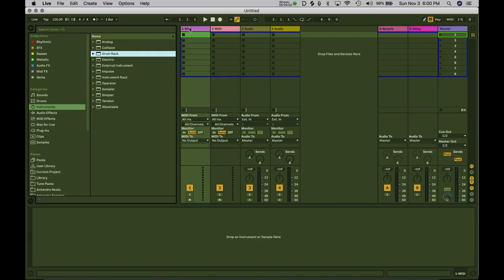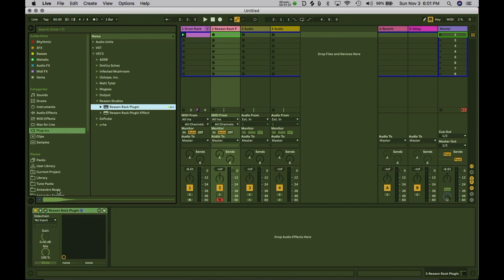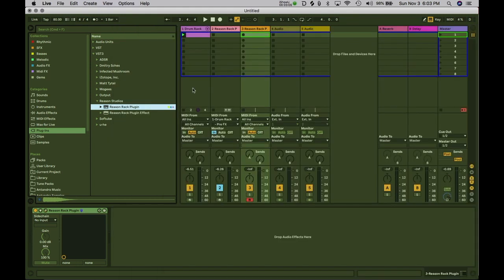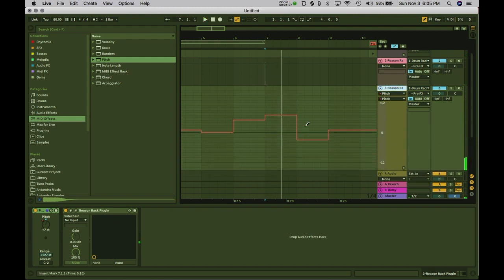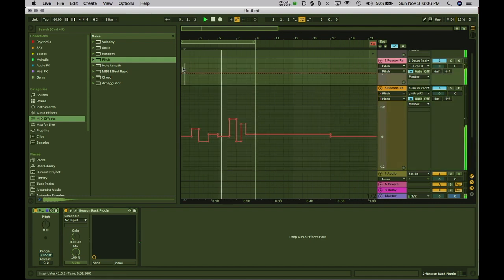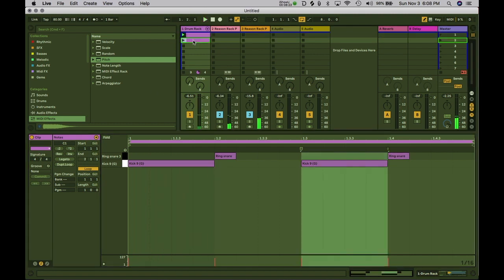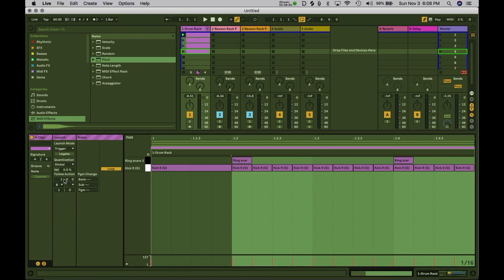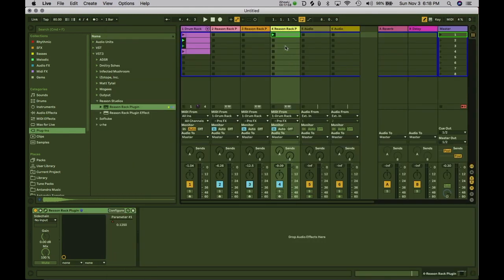Drum Driven Bass & Synth Technique in Ableton Live 10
A quick tip for making bass and synth patterns that follow along with your drum patterns. It's basically by using your kick and snare to trigger other devices. You can just route the midi so that everything syncs up no matter how many variations you want to make and then you can control the pitch using Ableton Live's pitch effect or automating the pitch of the synth in some other way. Hope you enjoy!